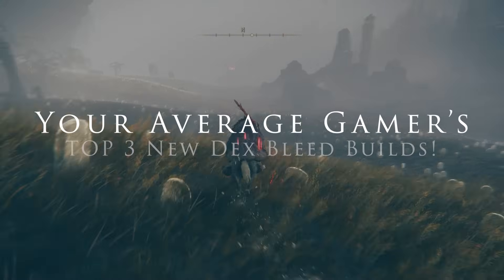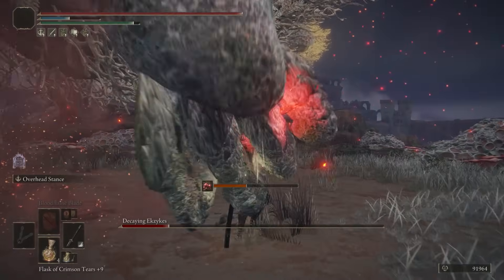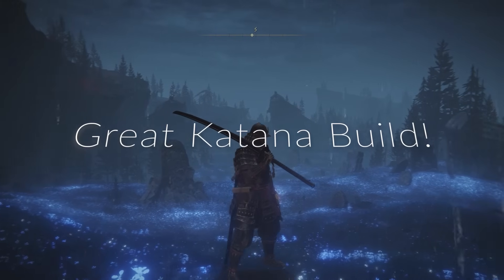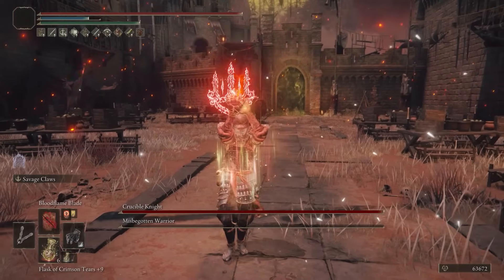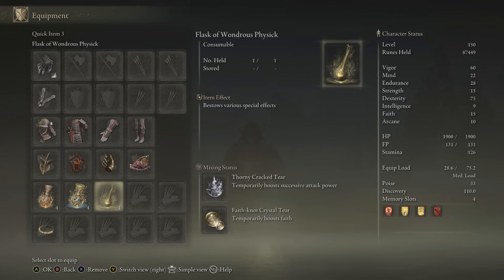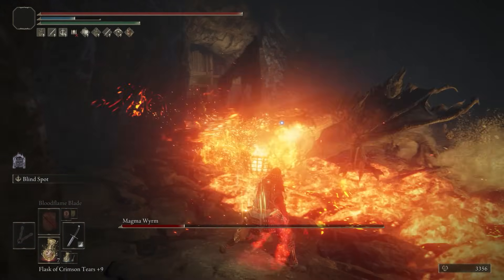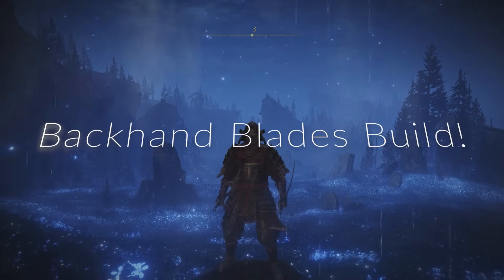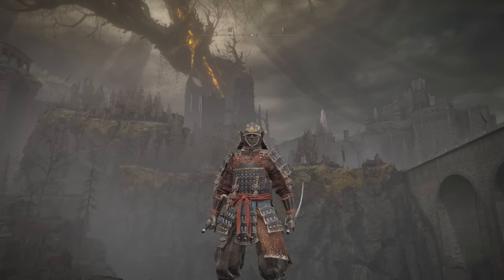Elden Ring: New TOP 3 Dexterity Bleed Builds in the DLC!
Hey all.  These are 3 early DLC weapons you can find in Shadow of the Erdtree, and how to run them as fun bleed dexterity builds! These are my top 3 I've found so far, and honestly, they're all fun and powerful.  We've got a long way to go and a lot of builds to cover, can't wait!!

*A in Heavy Affinity

Timestamps:
Intro 00:00
Great Katana Location 00:21
Boss & Great Katana Build 01:22
Beast Claw Location 03:02
Boss & Beast Claw Build 04:10
Backhand Blades Location 05:08
Boss & Backhand Blades Build 06:07
Ending 07:45

Elden Ring / Elden Ring Build / Elden Ring Builds